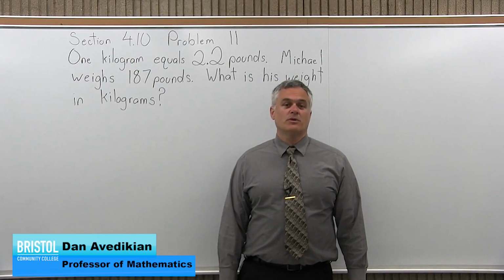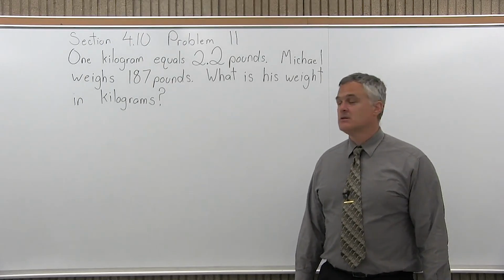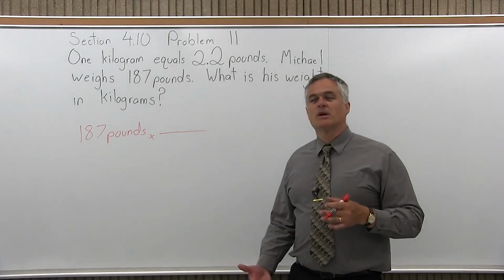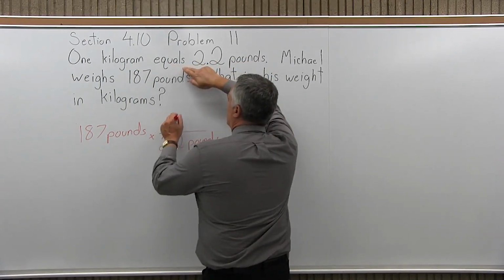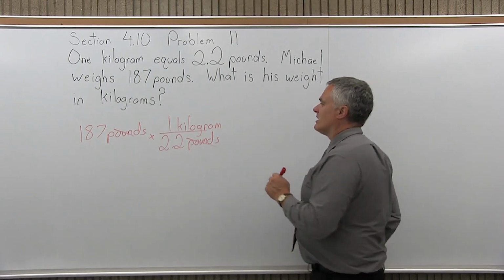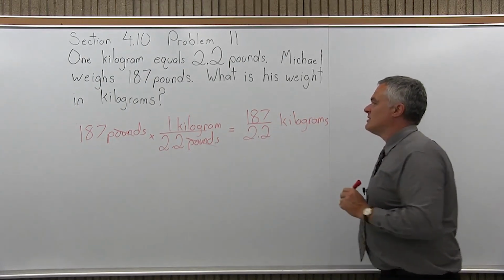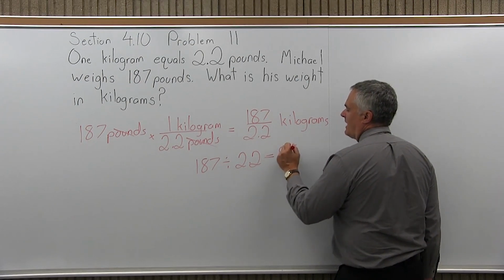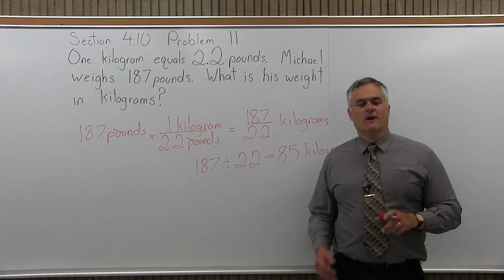MTH 060 : Section 4.10 Problem 11 - Mathematics with Dan Avedikian